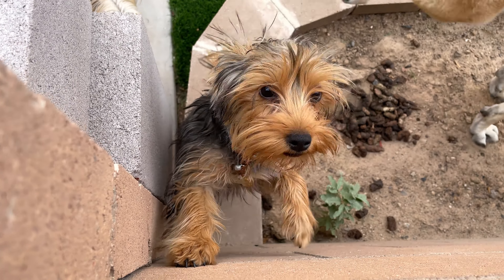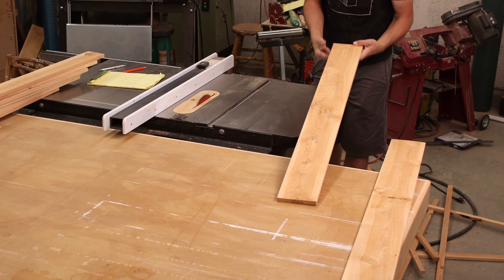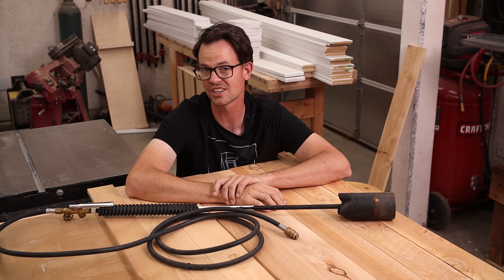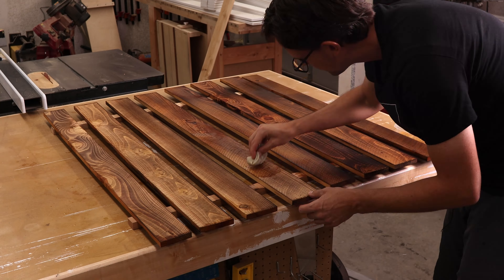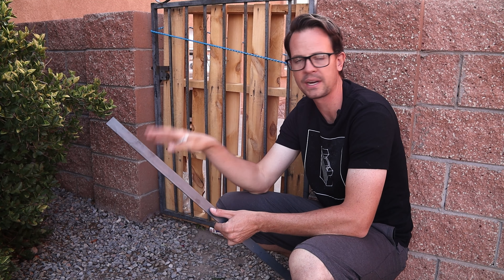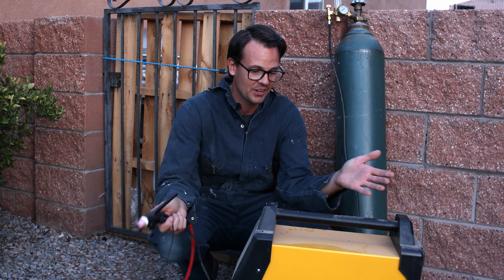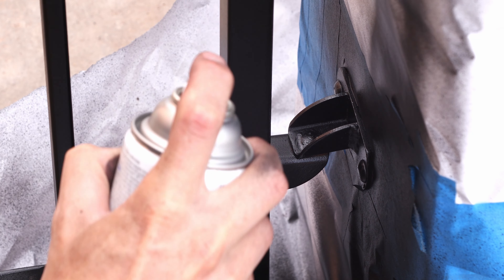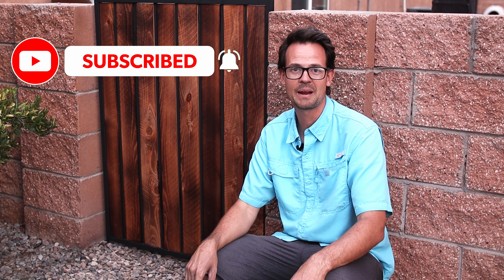Easy DIY Gate Upgrade | Build It Make It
Protect those little puppies with an easy upgrade while also making your gate look amazing! This DIY project features woodworking and welding, but you can easily use screws instead of welding the bars onto the gate.

TIG Welder (Amazon) (this is the newer upgraded model to mine)